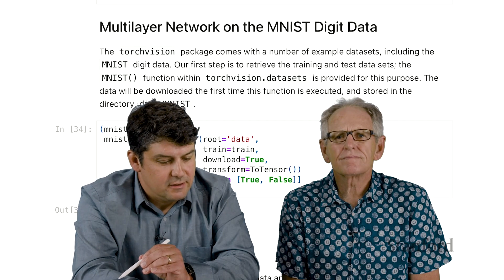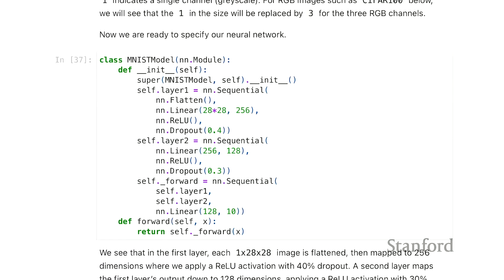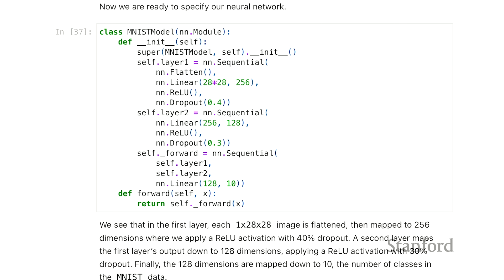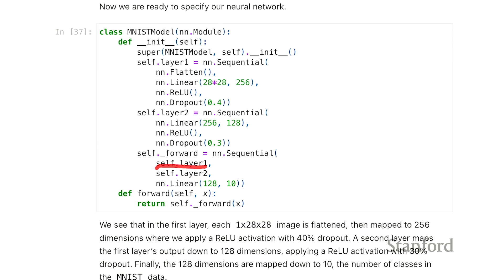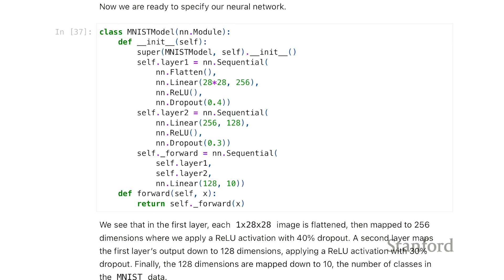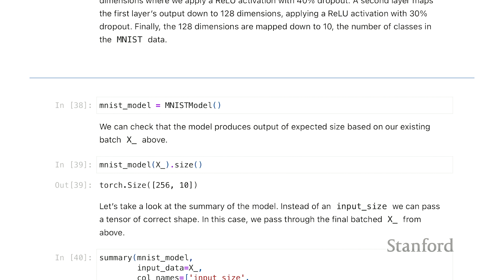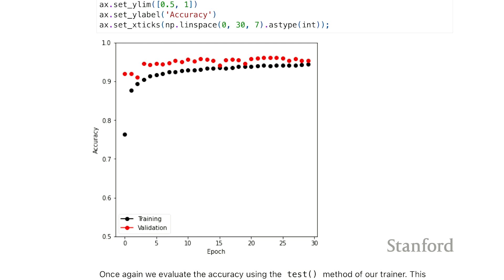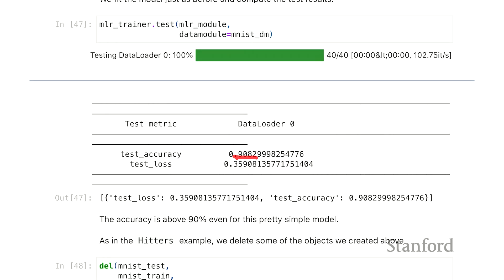Statistical Learning: 10.Py Multilayer Model: MNIST Digit Data I 2023